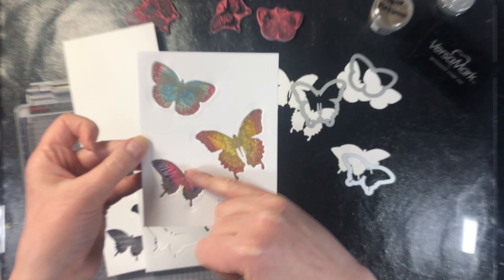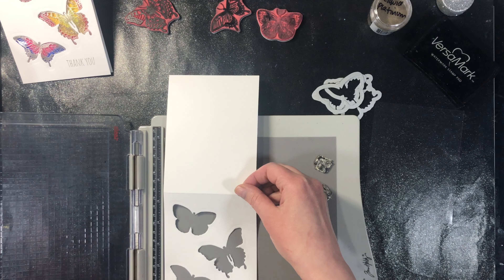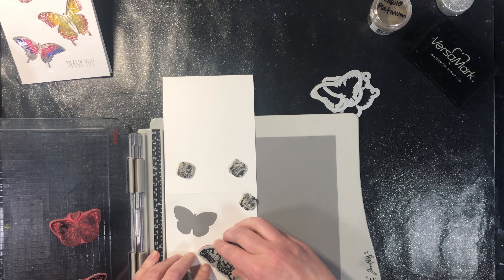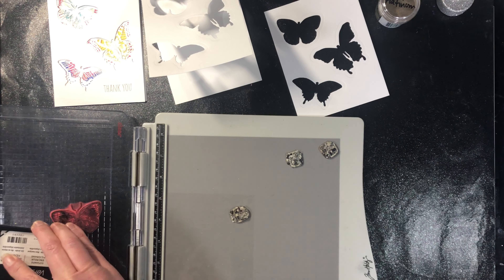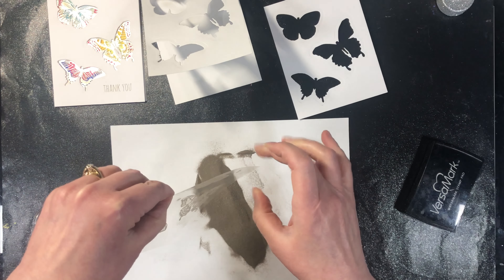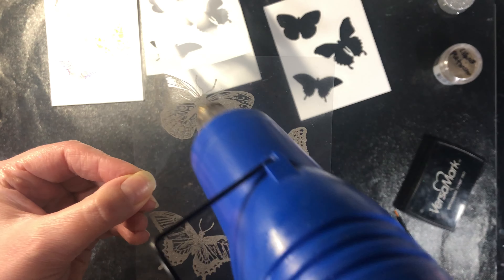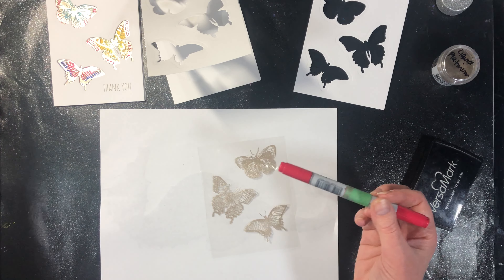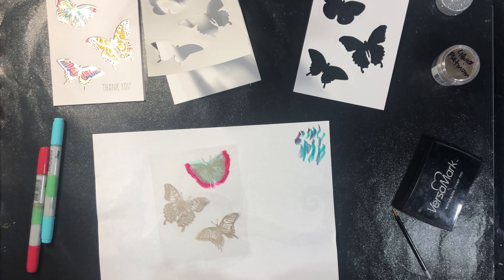Stained Glass Cards Playlist Video 10: Butterfly Card Stamping, Embossing & Colouring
In this Playlist you will learn several different ways to Create a Stained Glass/See Through Window on the front of your Cards.  Each Card has a different Method/Variation.